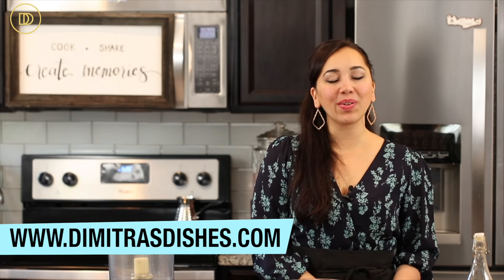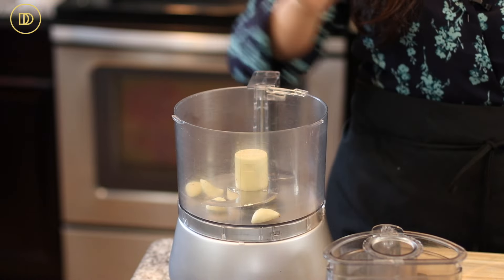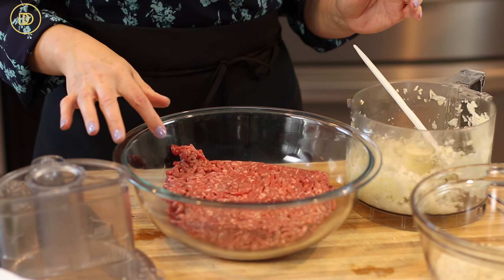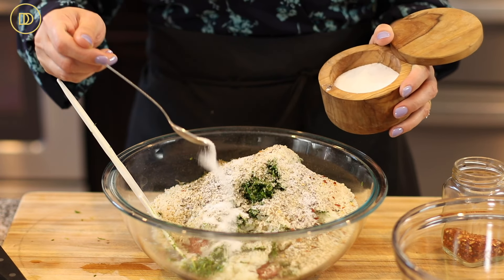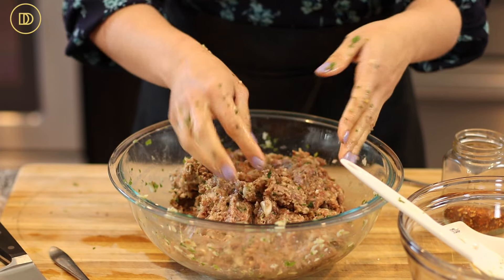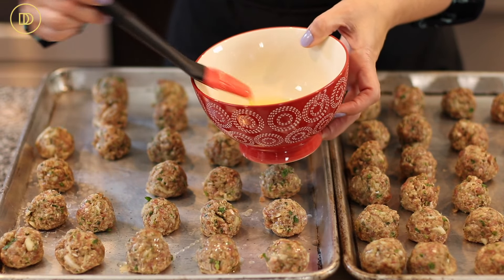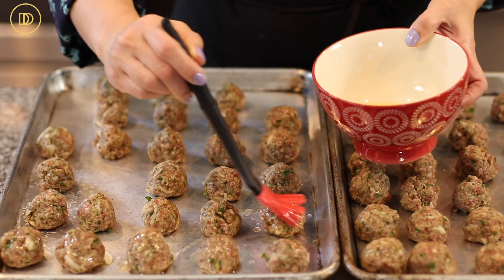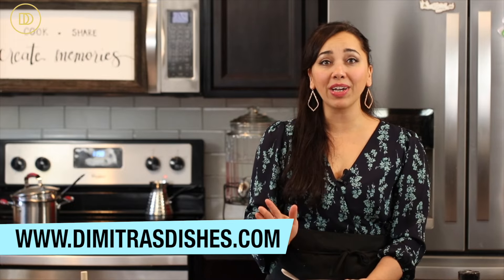The BEST Greek Meatball Recipe Keftedes under the Broiler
These delicious Greek meatballs, also known as keftedes are packed with flavor. They’re light, juicy, and simply delicious. Super easy to make and they freeze beautifully. In this recipe, I cooked them under the broiler instead of pan-frying and saved myself a lot of cleanup. Make a double or even triple batch of these to have on hand for those busy days.

2 pounds ground beef
1 large onion
4 garlic cloves
1 and 1/2 cups Panko bread crumbs
1 cup whole milk
2 eggs, slightly beaten
1/2 cup shredded Parmesan cheese, optional
1 bunch fresh parsley, thick stems removed
2-2 and 1/2 teaspoons salt
1/2 teaspoon ground black pepper, or to taste
1/4 teaspoon crushed red pepper flakes or more
olive oil for brushing on top
Instructions
Add the garlic cloves to a food processor and pulse until finely chopped.

Cut the onion into quarters and add it to the food processor. Pulse until finely chopped, not ground.

Place the ground beef into a large mixing bowl. Add the onion and garlic.

Cut the bottom stems off of the parsley and add the parsley to the food processor. Save the stems for stock. Pulse until finely chopped and add the parsley to the mixing bowl.

Add all of the remaining ingredients except for the oil. Knead together until incorporated.

Form the meatballs and place them onto baking trays. Walnut sized (or golf ball sized) meatballs will yield about 60.

Brush the tops of the meatballs with olive oil.

Set the oven to the Broil setting and place an oven rack on the top section so that it is closest to the broiler element.

Place the tray under the broiler and cook for 12-15 minutes or until golden.

Serve with tzatziki or marinara sauce or use the meatballs in your favorite recipe. Enjoy and kali orexi!